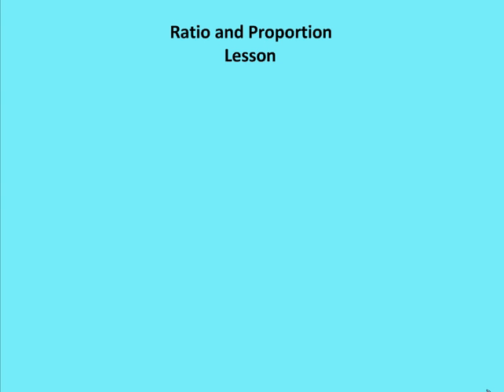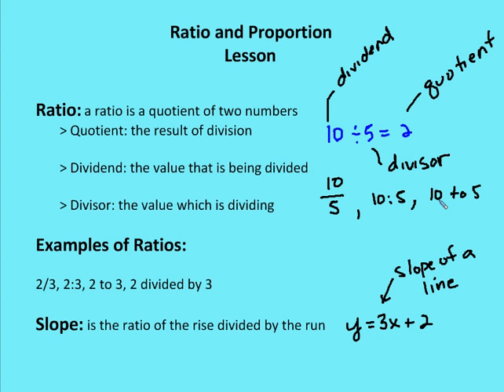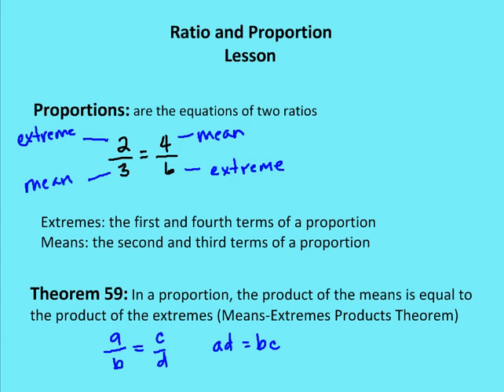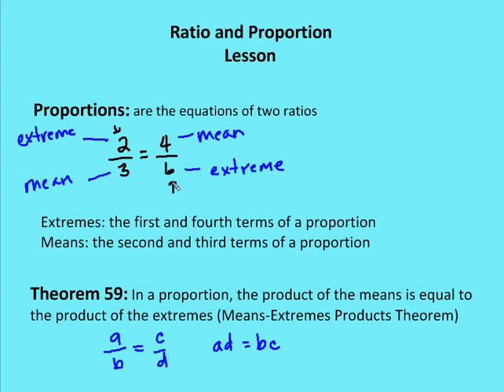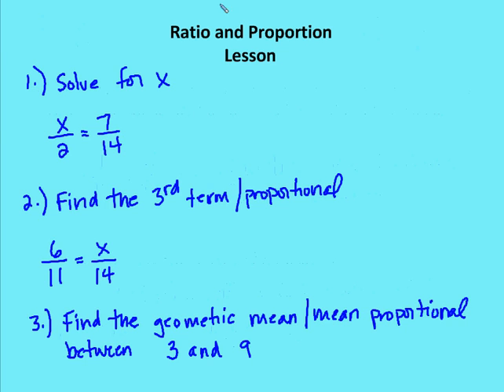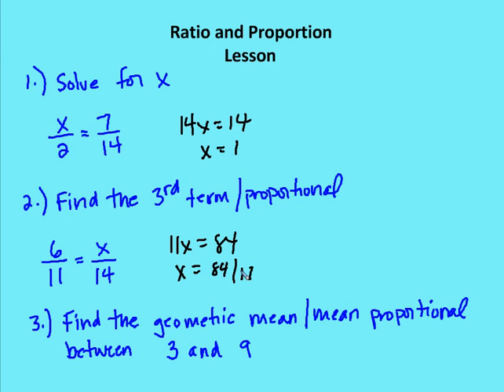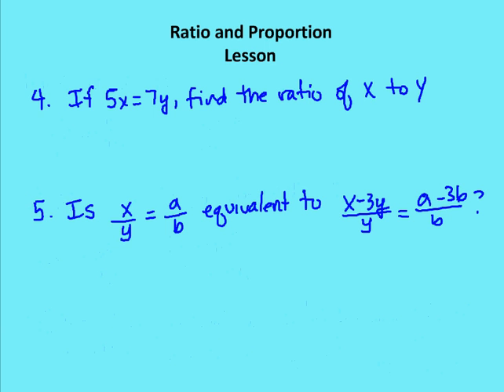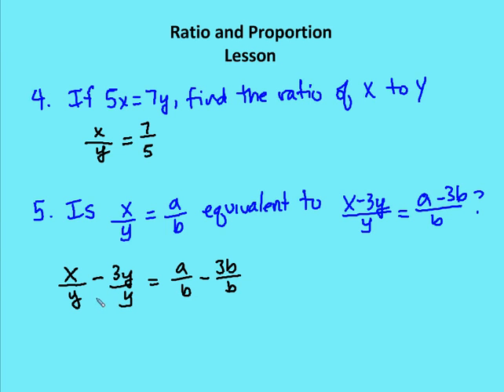8.1 Ratio and Proportion (Lesson)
A lesson on the basics of ratio and proportion